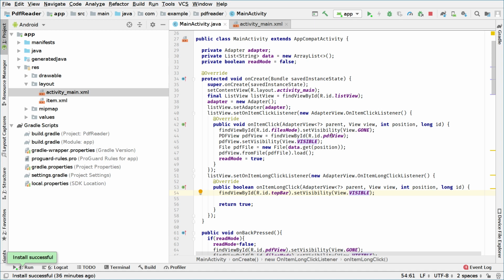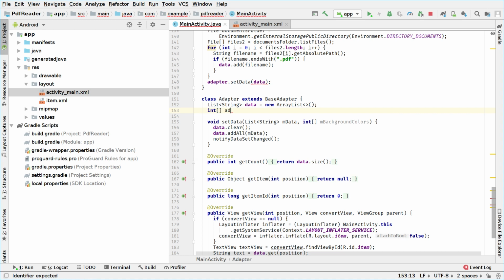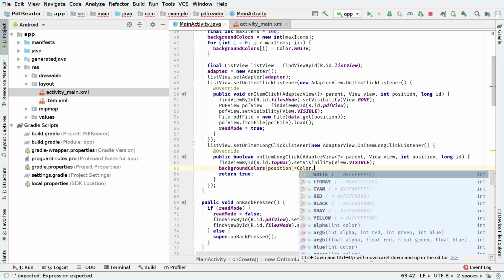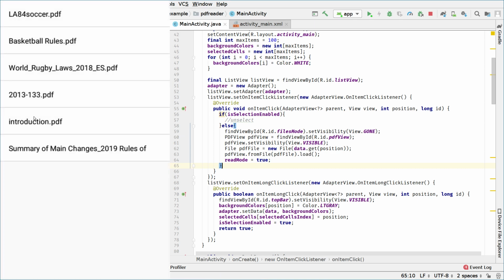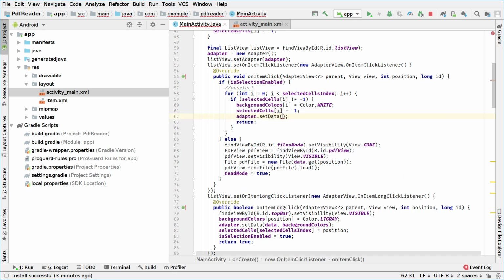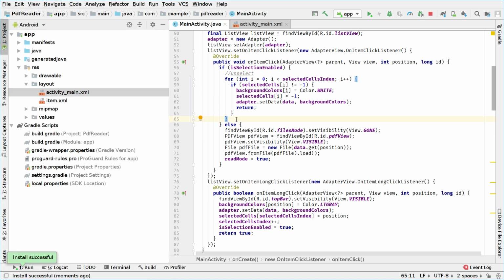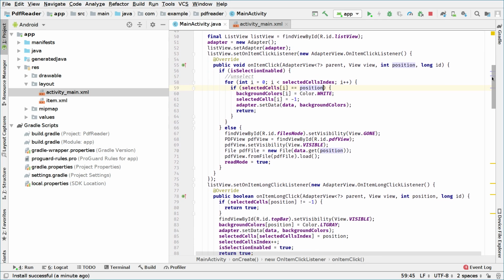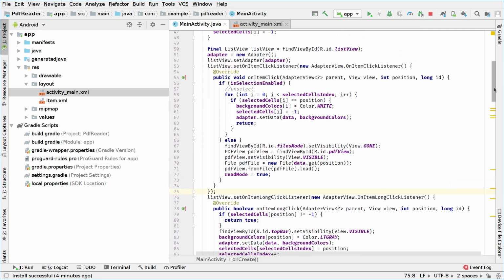4 Implementing item selection and background colors